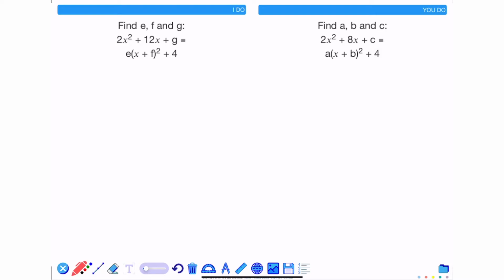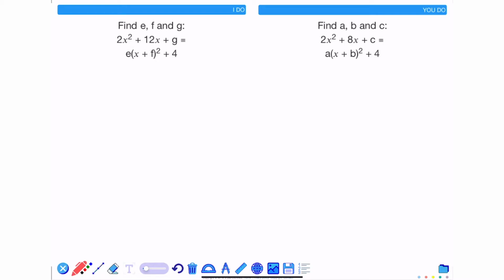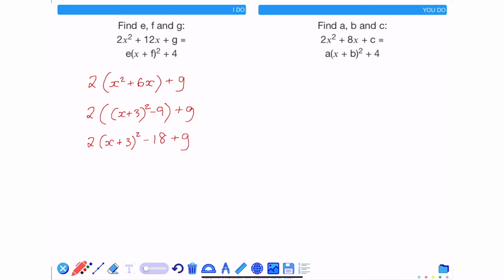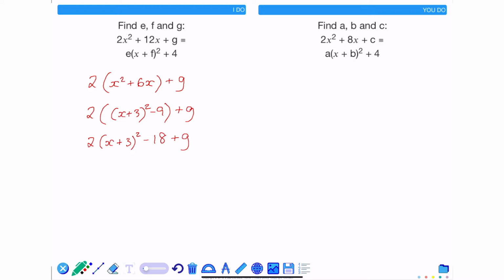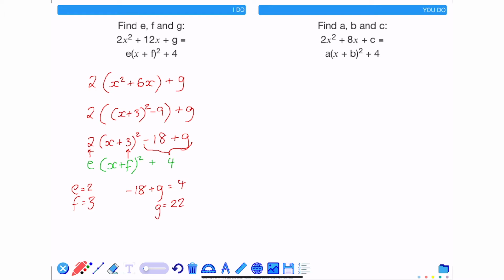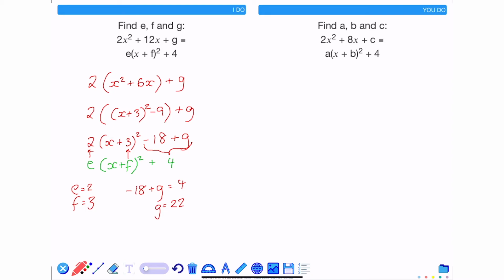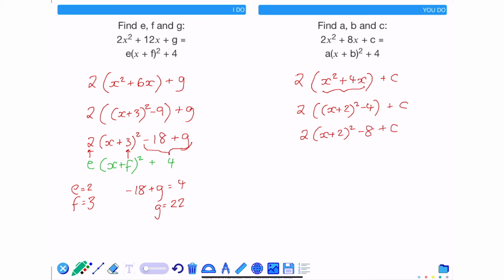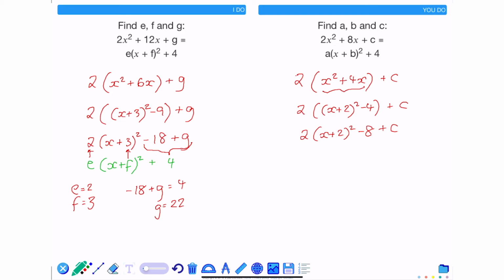Algebraic vocabulary and understanding (6⭐️)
A quick tutorial on equating coefficients with identities.